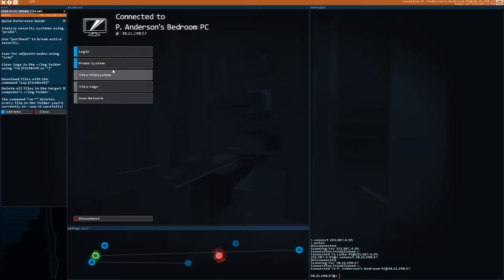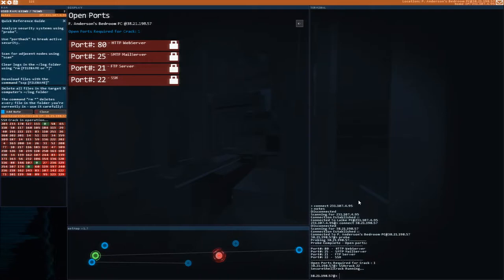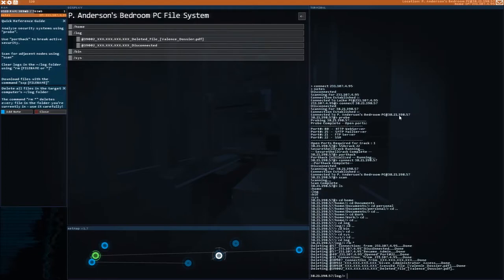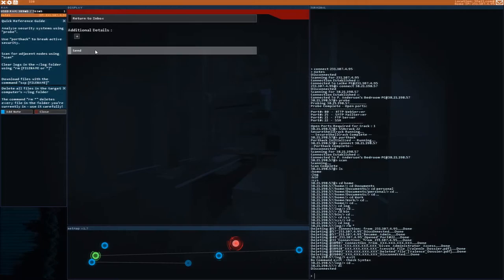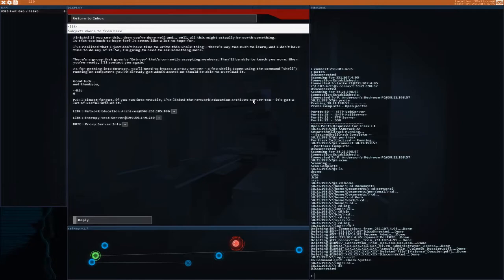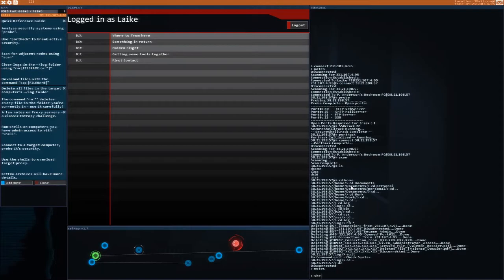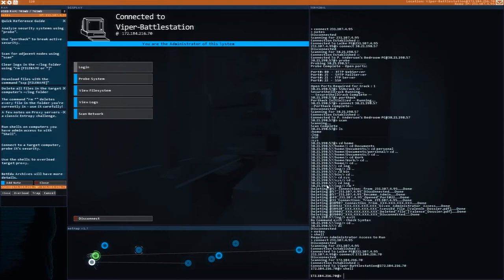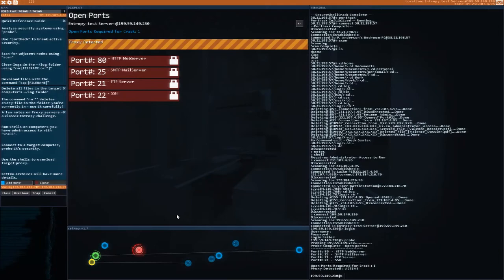Hacknet Review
Hacknet is a new hacking sim that grew out of a 48 hour game jam. Is it worth your time?